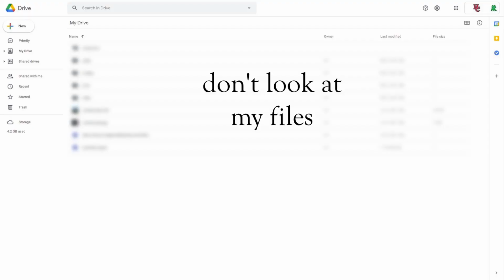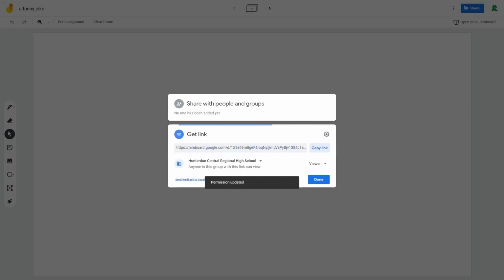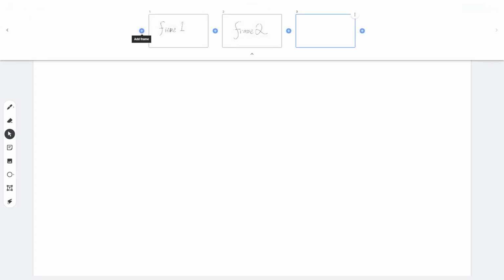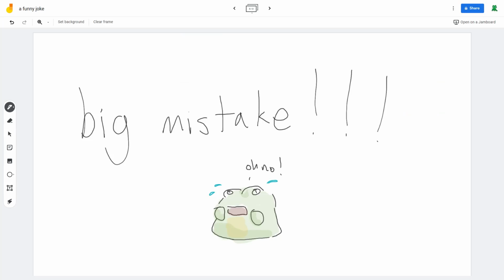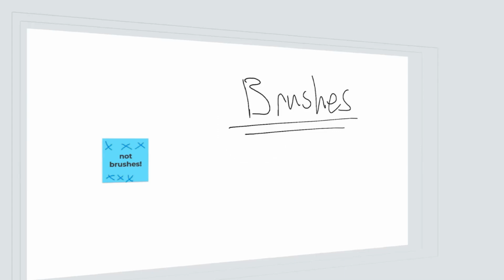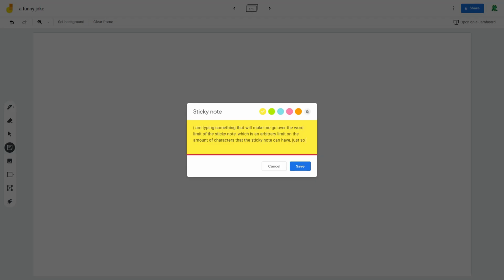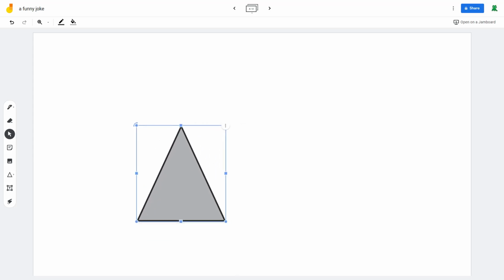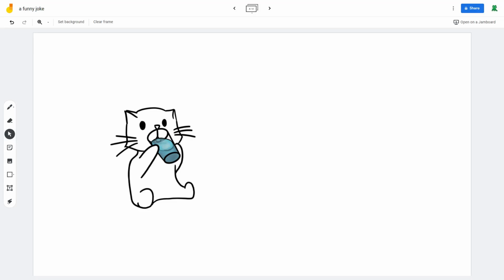how to use google jamboard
have you ever wondered how to use google jamboard? well, let me tell you some things you could have figured out yourself.

0:00 intro
0:09 how to create and other basics
1:30 adding to a frame
1:51 brushes (and eraser)
2:11 sticky notes
2:25 images
2:30 shapes
2:54 textboxes
3:06 the pointer
3:21 the end